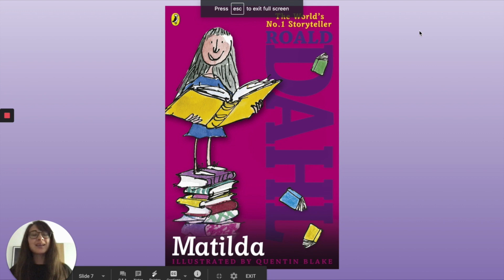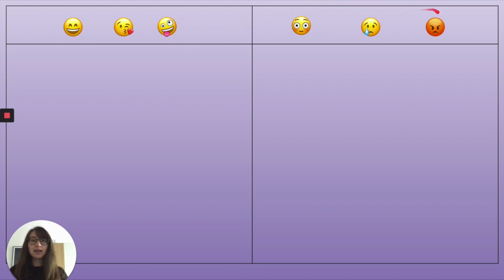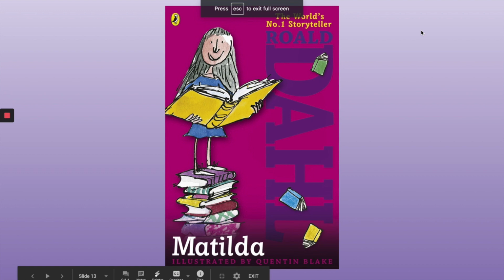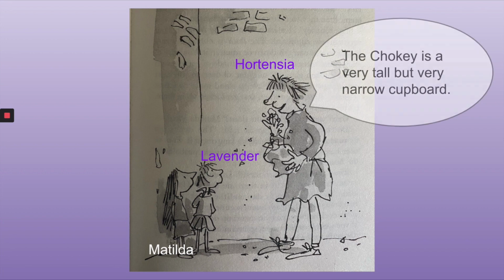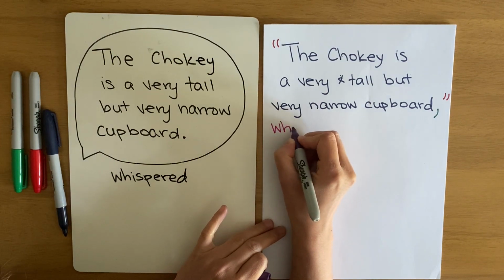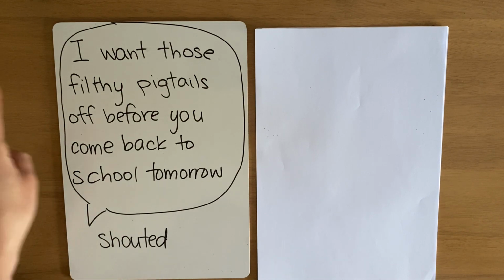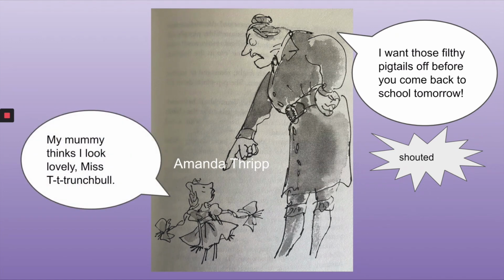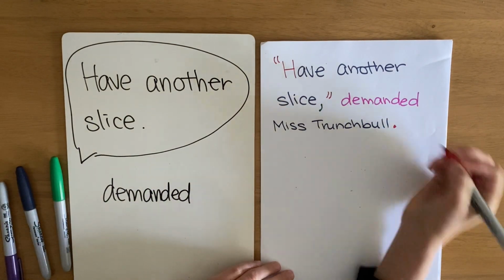English Week 6 Day 1 - Lesson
In this lesson we will look at better words for said. Then we will turn speech in speech bubbles into sentences using speech marks.

You don't need to use different colours like I do, but it might help you.